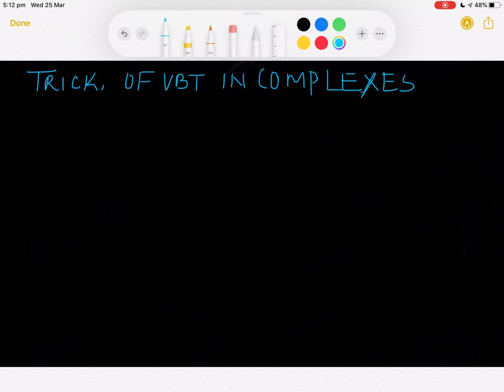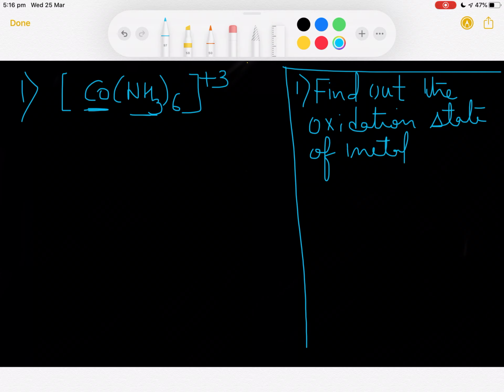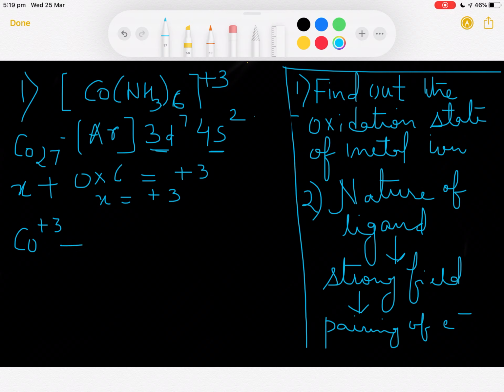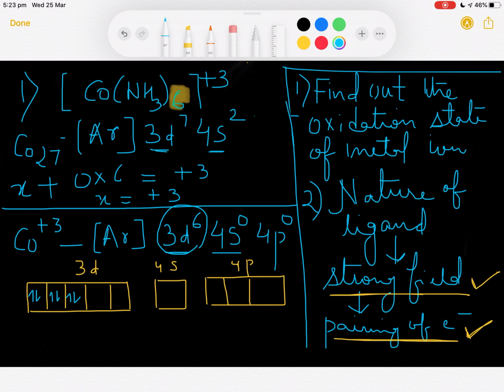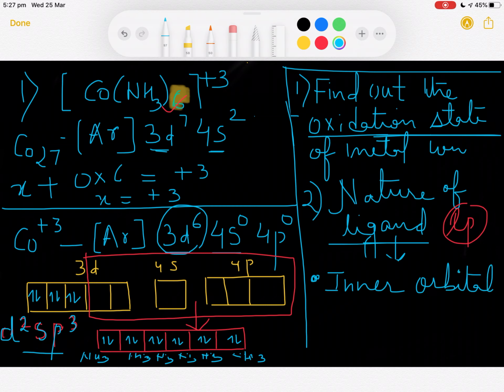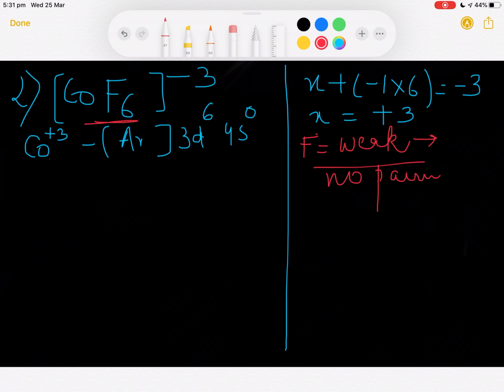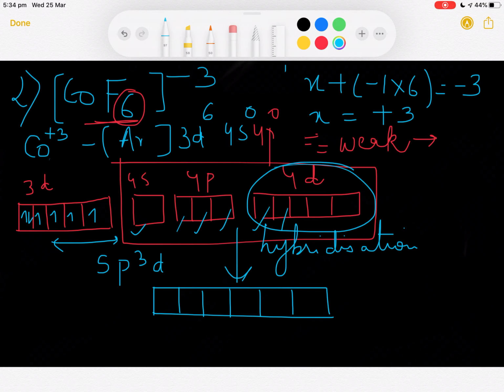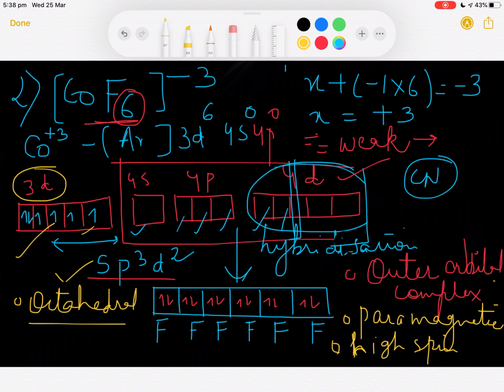Trick of VBT in coordination compounds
Easy understanding of VBT